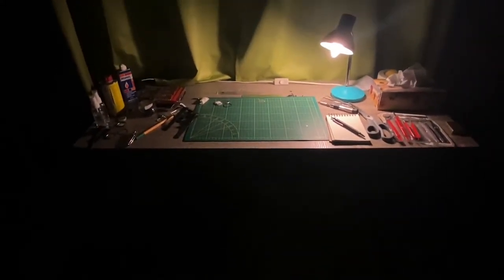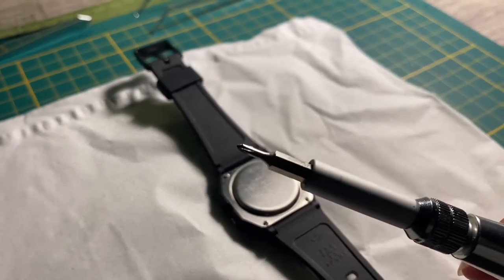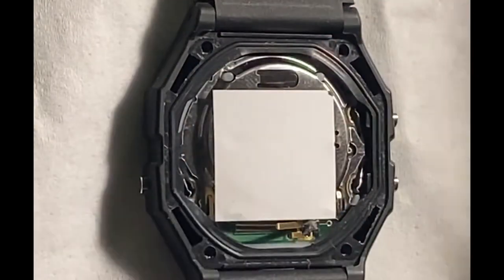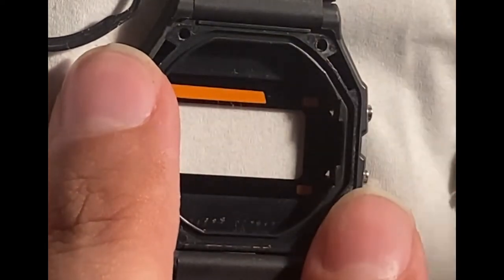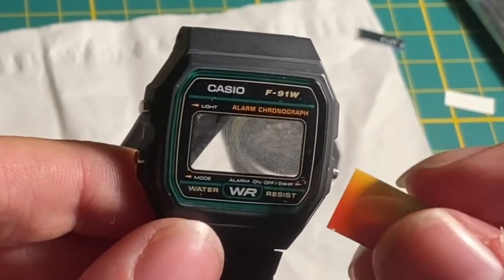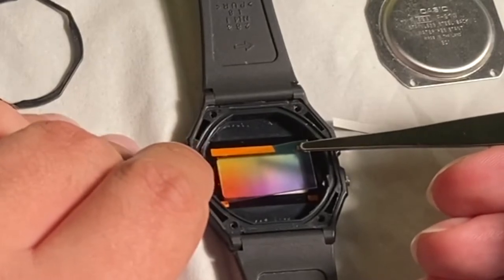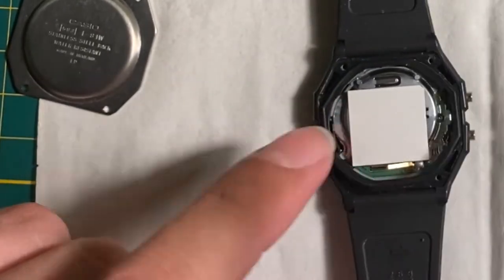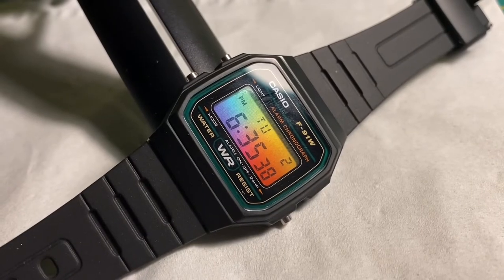Casio F-91W Gradient Screen Mod